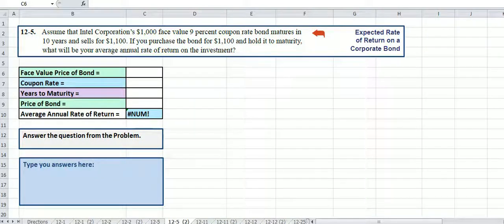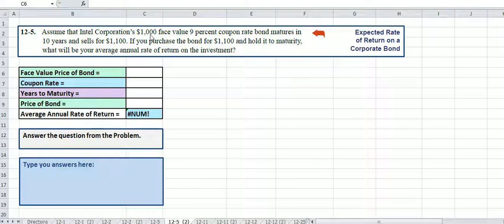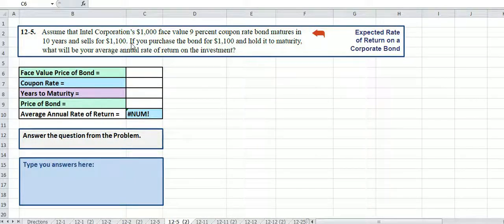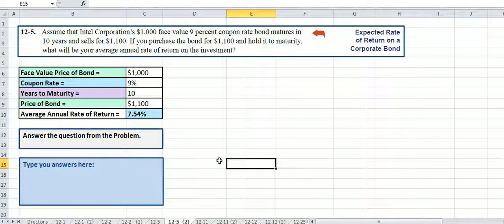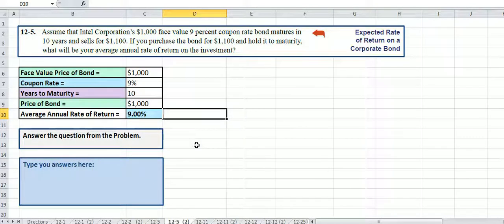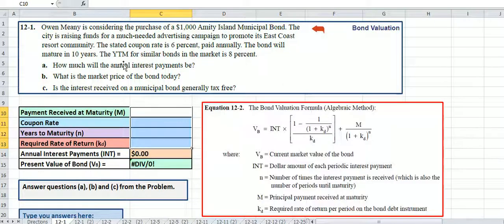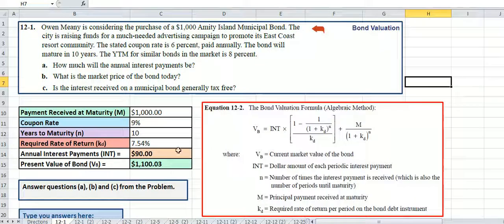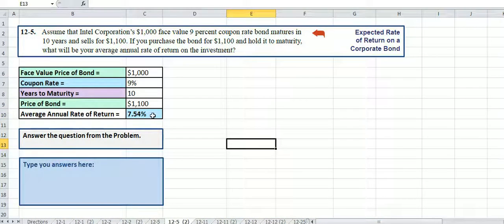FM Problem 12 5